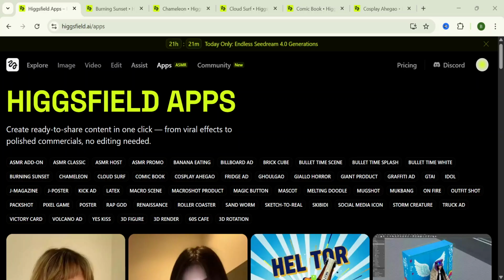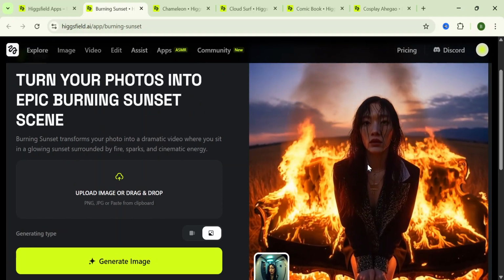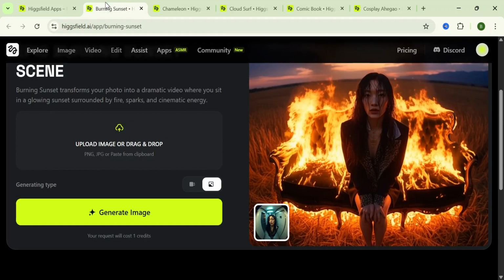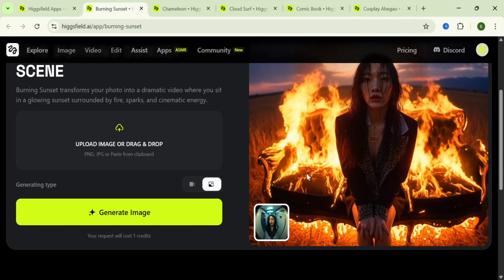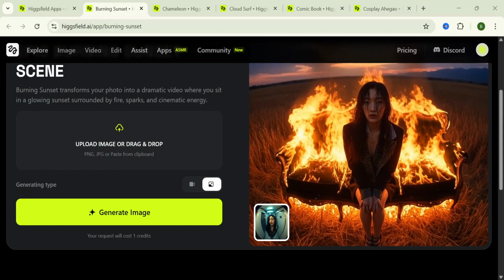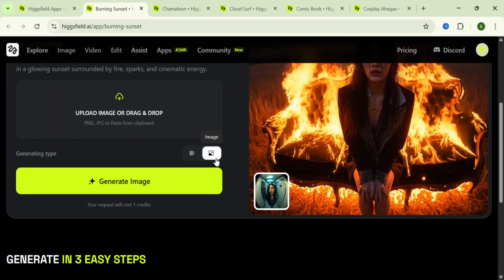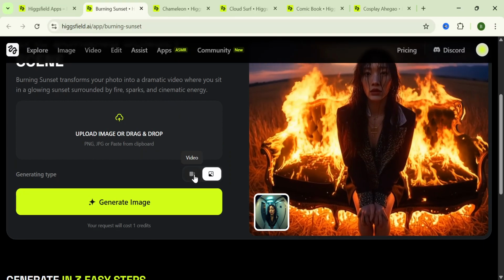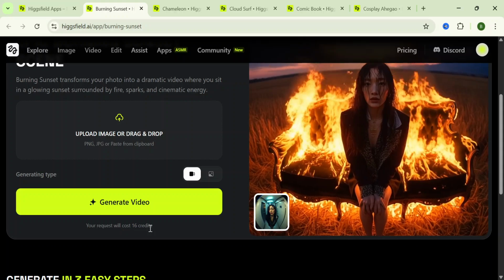How to Use Burning Sunset Effect in Higgsfield AI (Best Method)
In this video, I’ll show you exactly how to use burning sunset effect step by step so you can get results quickly and without confusion.

I’ll walk you through how to use burning sunset ai , why it matters, and the best way to approach it so you can successfully learn how to use higgsfield ai right away.